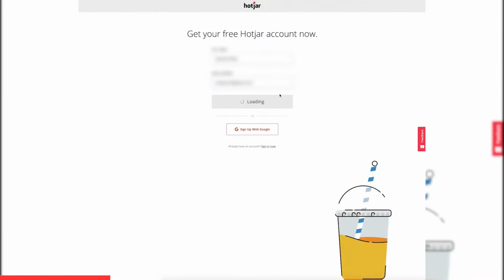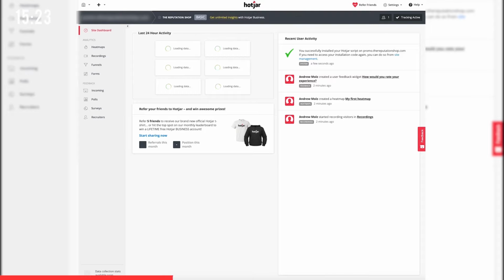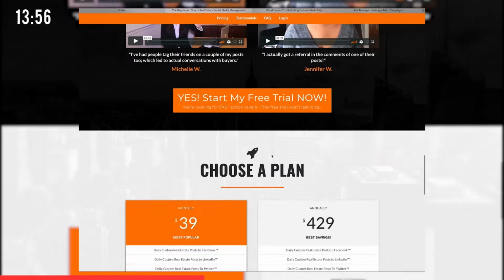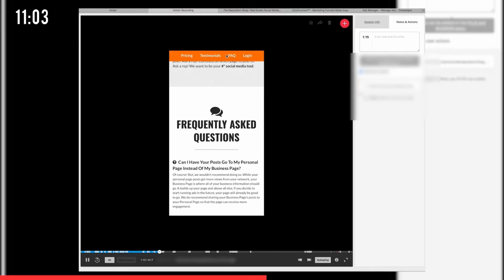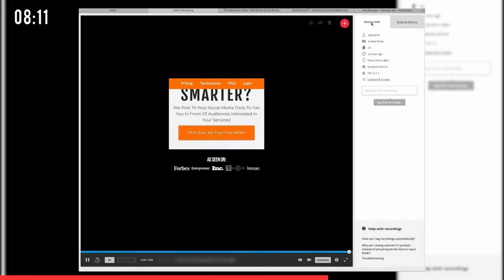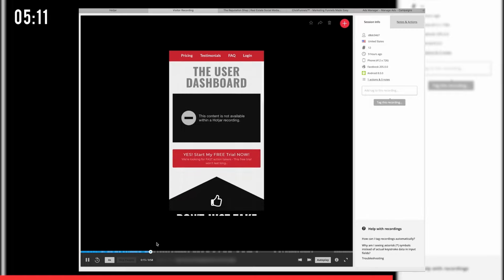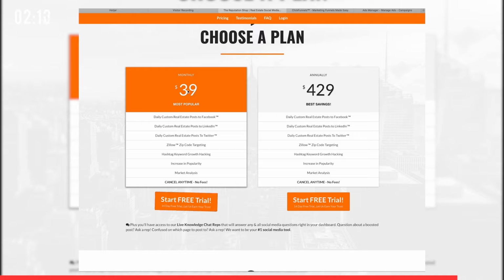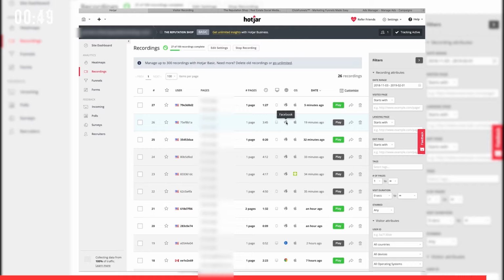😭 What To Do When Your Facebook Ads Aren't Working?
What happens when you cannot identify what the problem is with your ads from your Ads Manager? Then what do you do!? You look at your ads, they all look like they're doing fairly well. You're shutting off the ones that have bad CTR, high CPM, high CPC, no buying actions (view content, add to cart, initiate checkout etc.). You've got your "winners" but you're still not really getting any sales and your ad spend is going through the roof! Does this sound familiar? Well, this is some troubleshooting that I personally do to try and diagnose these problems.

𝐒𝐓𝐈𝐋𝐋 𝐂𝐎𝐍𝐅𝐔𝐒𝐄𝐃 𝐎𝐍 𝐅𝐀𝐂𝐄𝐁𝐎𝐎𝐊 𝐀𝐃𝐒???